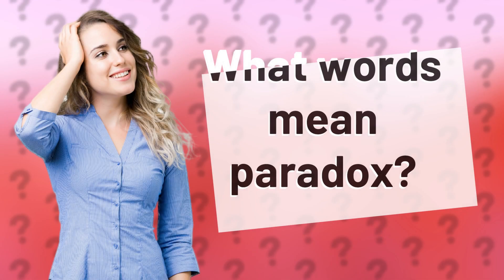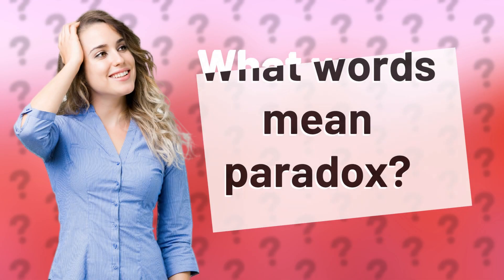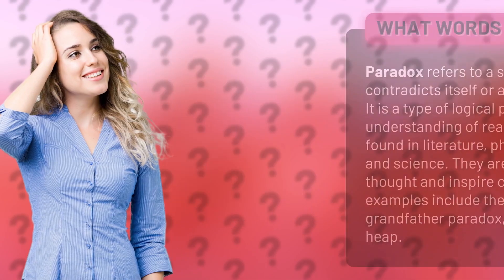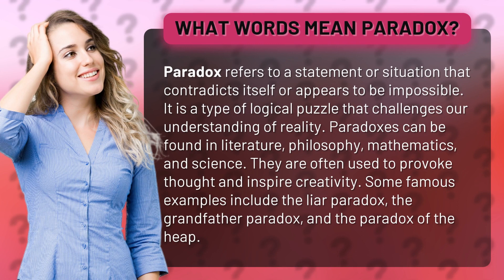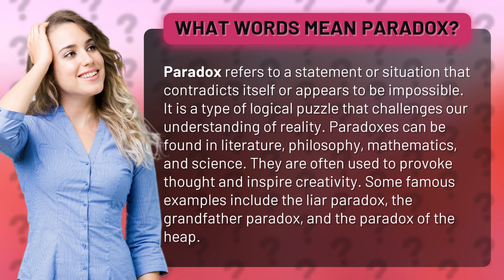What words mean paradox?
Unlock the Mystery of Paradoxes - Explore the Mind-Boggling World of Contradictions and Impossibilities!